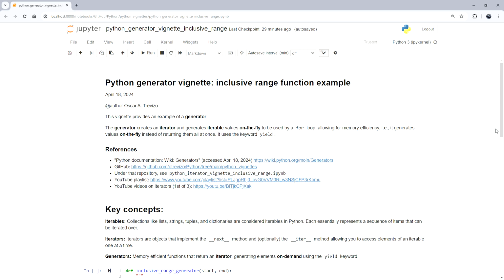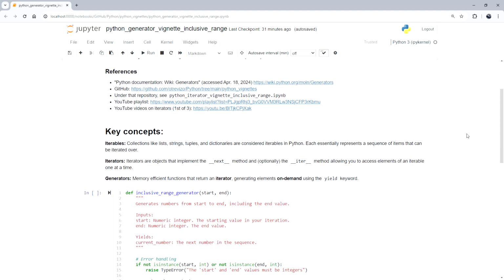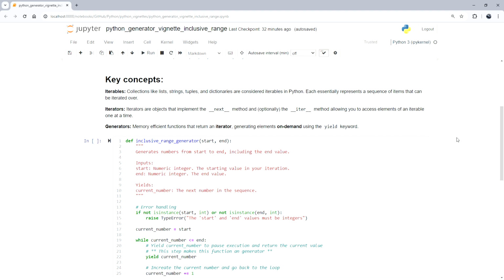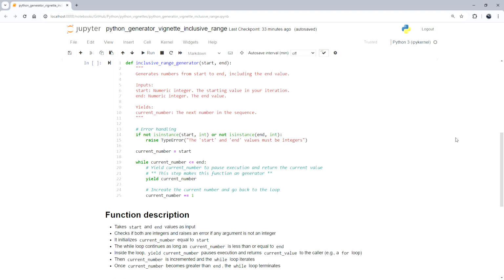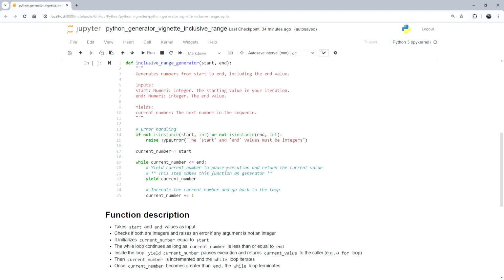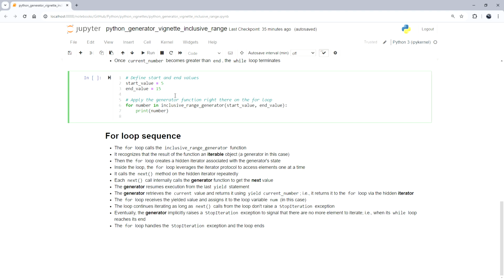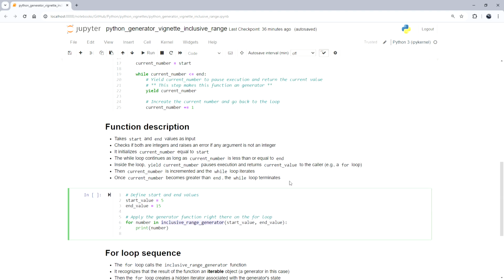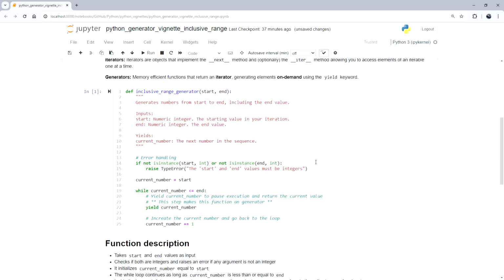Python Plus - Generators vignette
This vignette provides an example of a Python generator. A generator creates an iterator and generates iterable values on-the-fly to be used by a for loop, allowing for memory efficiency. I.e., it generates values on-the-fly instead of returning them all at once. It uses the keyword yield.